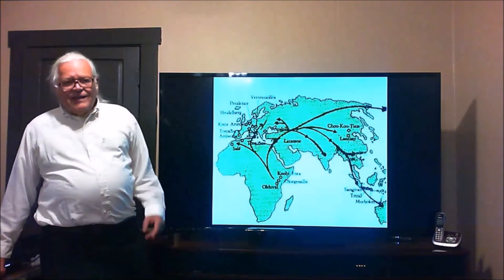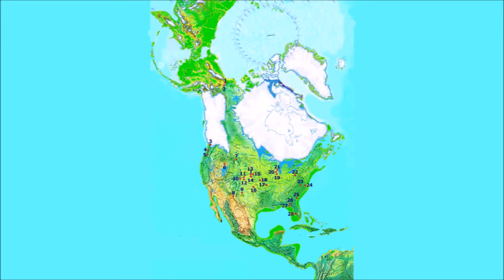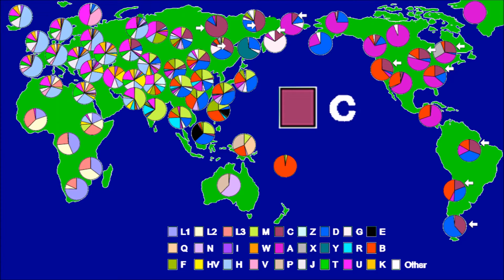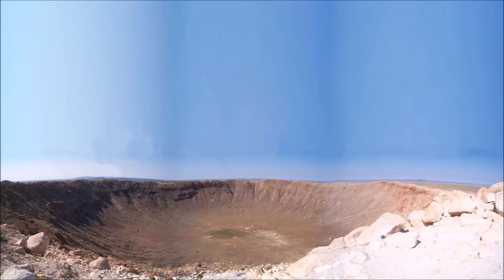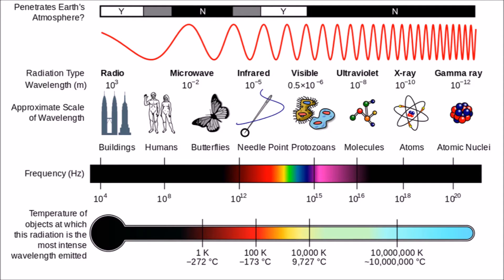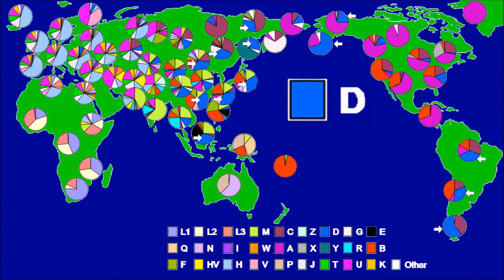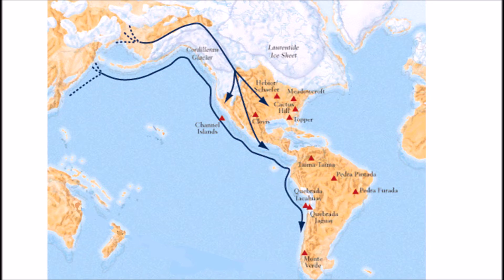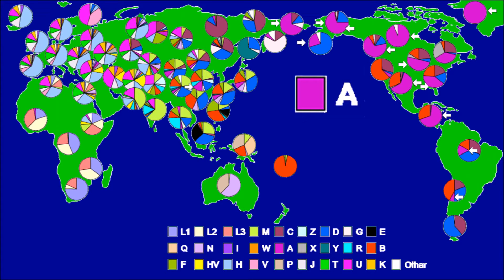The Peopling of The Americas